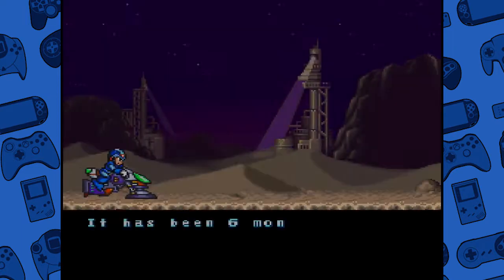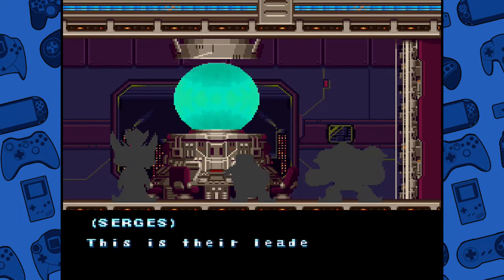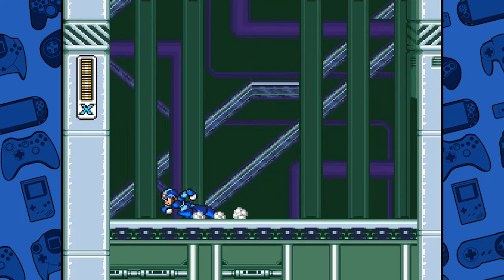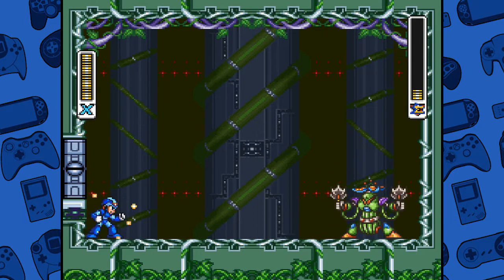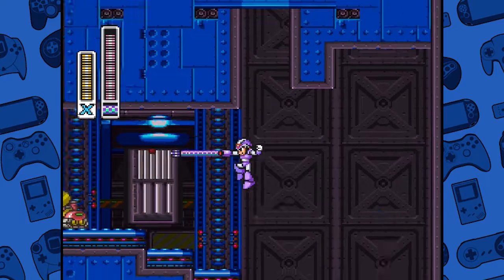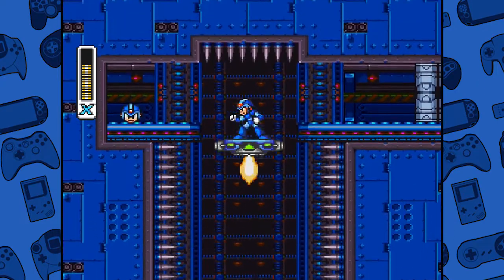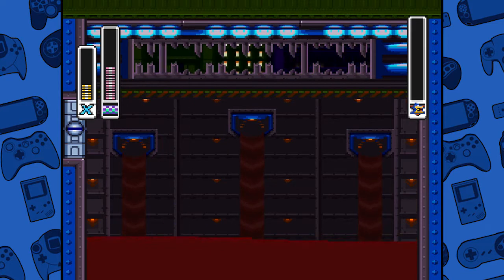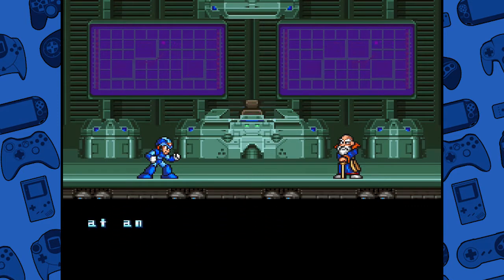Mega Man X2 - 1 - Wiggle, Wiggle, Wiggle!!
PhilInTheBlanks is a robot who shoots other robots! In the future!! For the second time!!!